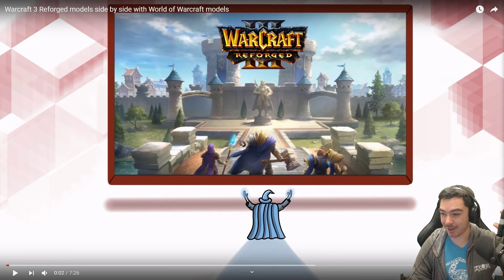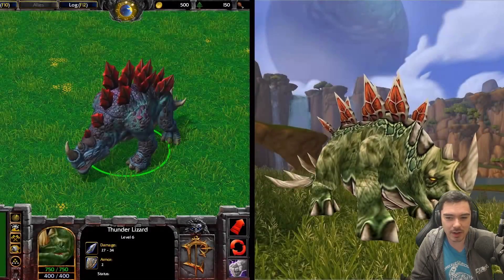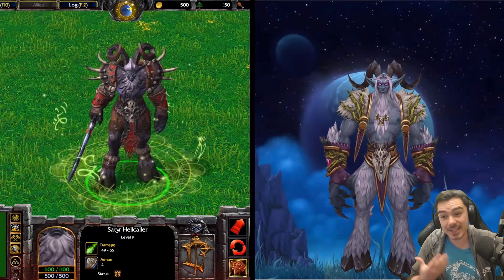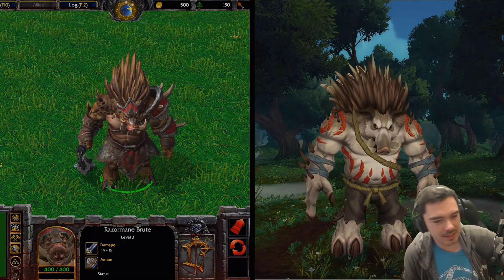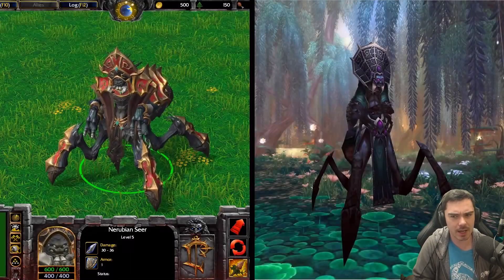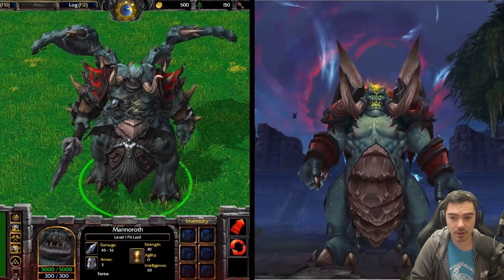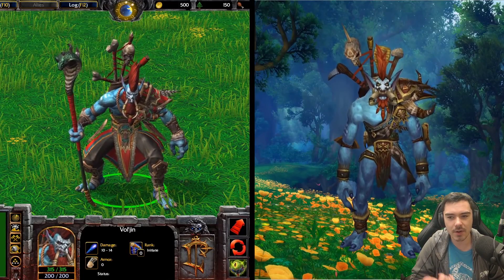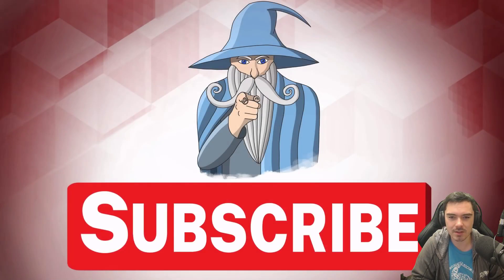WC3: Reforged models vs WoW models!! // Warcraft 3: Reforged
Comparing the new Warcraft 3: Reforged models to the World of Warcraft ones!